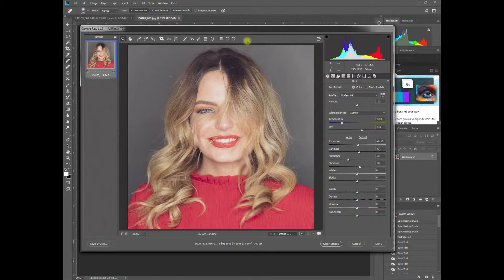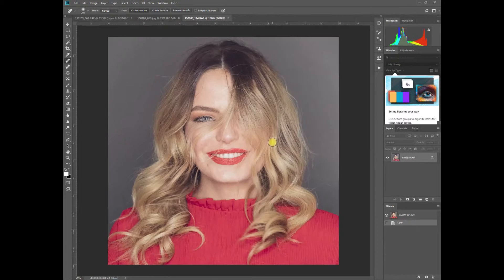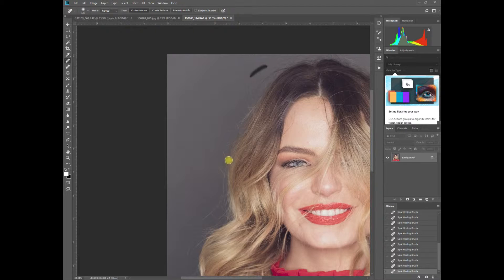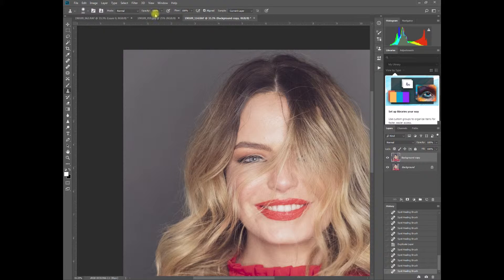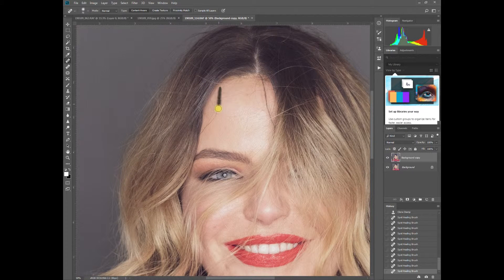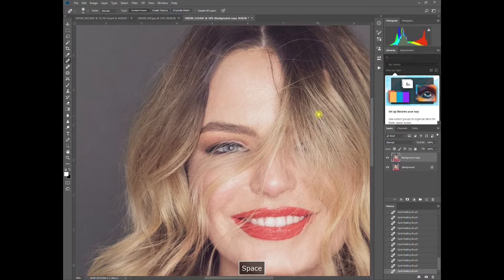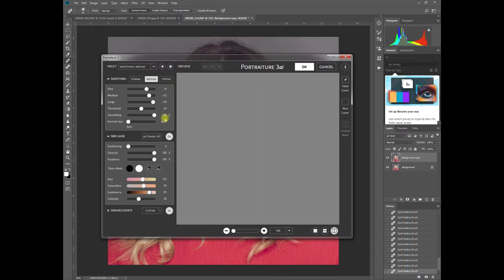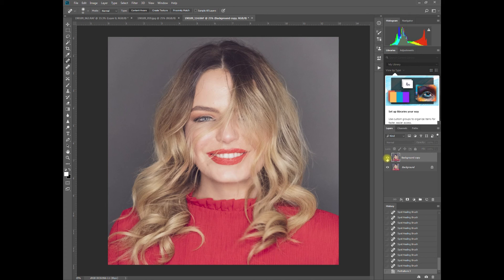Quick portrait edit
First edit video of a quick Photoshop Edit, will get more indepth as still getting to grips with it all.

Feel free to add feedback below